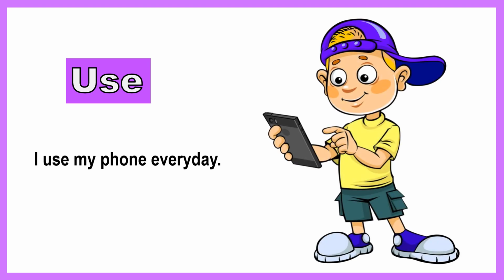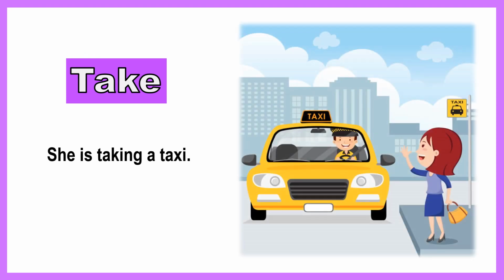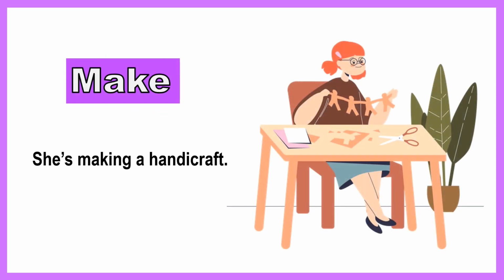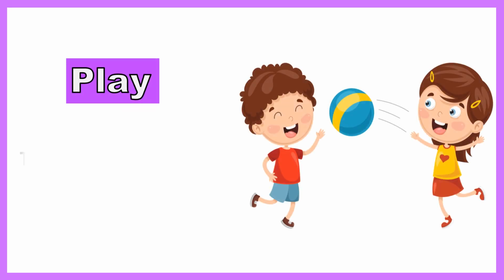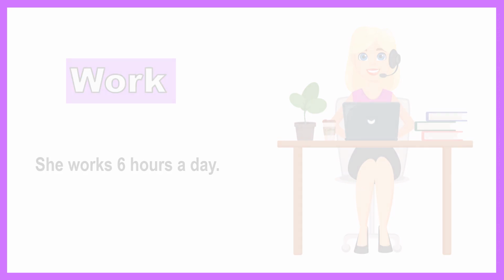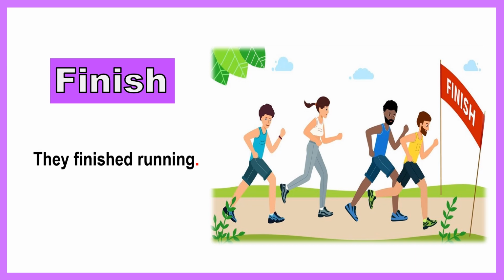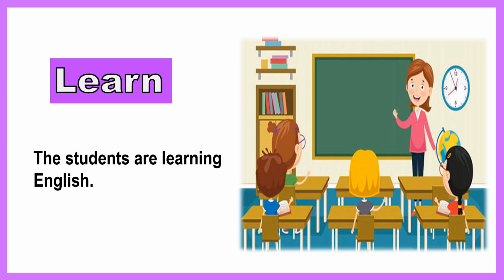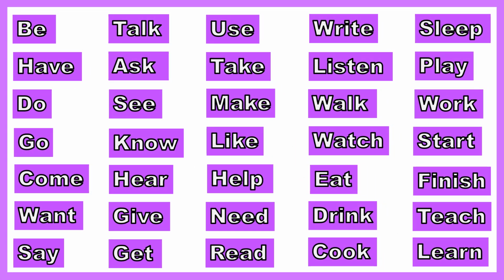Most Common and Important Verbs in English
in this video you are goinng to see and learn 35 most common verbs in English

Have you ever thought about the most used and important verbs in English language? if you like to know and learn how to make a sentence with each common verb watch the video to end.

Thanks for checking out the "M.E.B English" 🙂